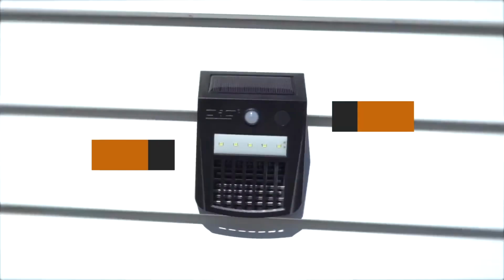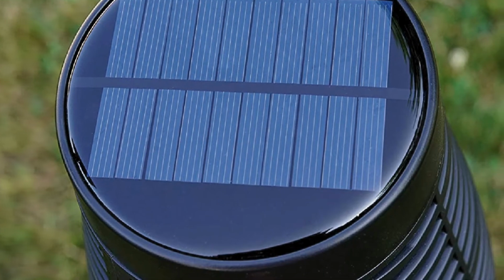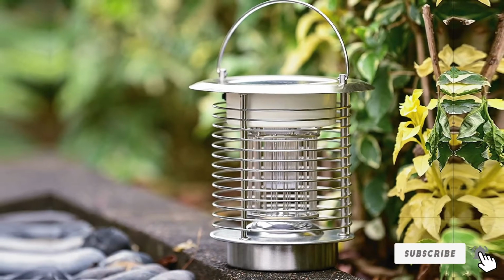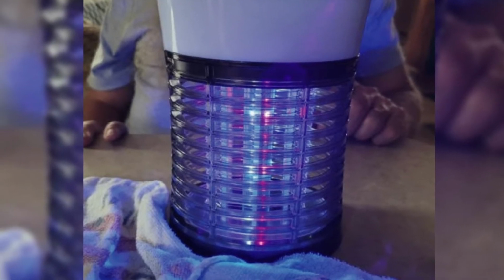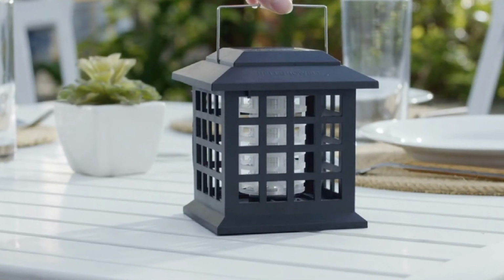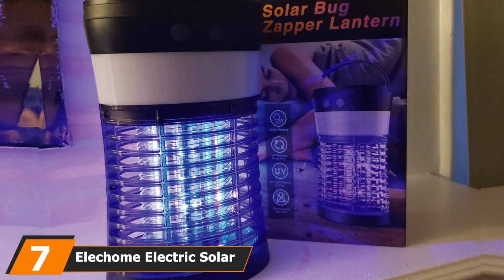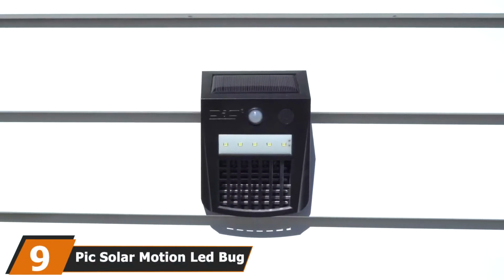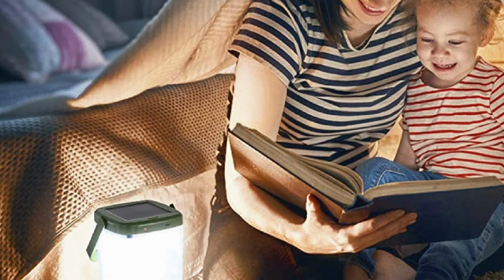Best Solar Bug Zapper In 2024 - Top 10 Solar Bug Zappers Review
Links to the Best Solar Bug Zapper we listed in today's Solar Bug Zapper Review video & Buying Guide:

1 . Pic Solar Powered Bug Zapper
2 . Qremove Solar Powered LED Light Bug Zapper
3 . MeetUs Solar Power Bug Catcher
4 . Pranite Solar Powered Led Light Pest Bug Zapper
5 . Bell+Howell Solar Bug Zapper
6 . White Kaiman Camping Lantern Solar Bug Zapper
7 . Elechome Electric Solar Mosquito Killer
8 . Pic Solar Insect Killer Torch
9 . Pic Solar Motion Led & Bug Zapper
10 . Yunlights Solar Bug Zapper

➤Kindle Unlimited Membership Plans
➤Audible Gift Memberships
➤Prime Student 6-month Trial

➤Give the Gift of Amazon Prime
➤Create an Amazon Wedding Registry
➤Create an Amazon Baby Registry
➤Top Rated Products
➤Most Wished For Items
➤Top Gift Ideas
➤Hot New Releases
➤Gold Box
➤Best Selling Products
➤Gift Cards for Weddings

What are the Best Solar Bug Zapper in 2024?

In today's video we reviewed the top 10 best Solar Bug Zapper on the market in 2024. We made this list based on our personal opinion and we ranked them in no particular order, after doing our research based on their prices, quality, durability, brand reputation and many more.

After watching this video you will know which are the best budget, top selling and top rated Solar Bug Zapper on the market today.

If you choose from this list you can be sure that you buy one of the best Solar Bug Zapper available today.